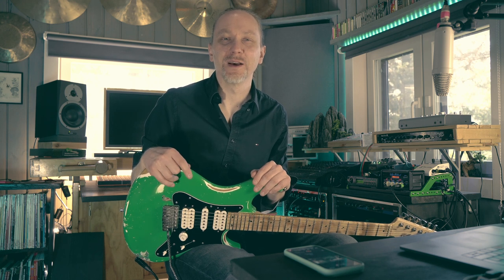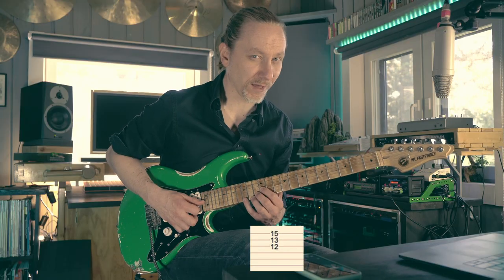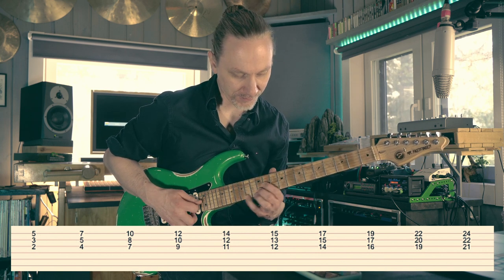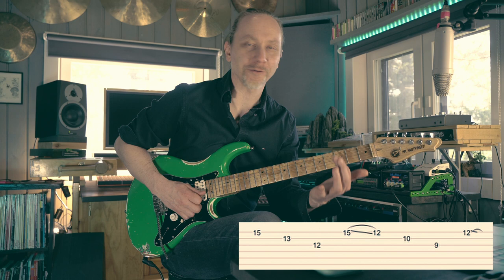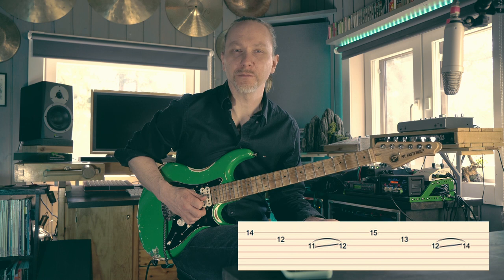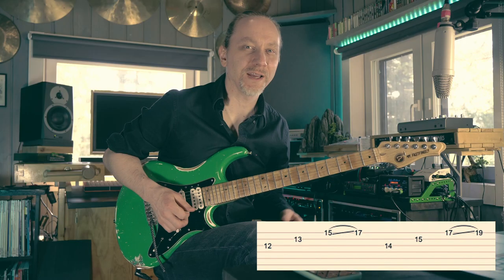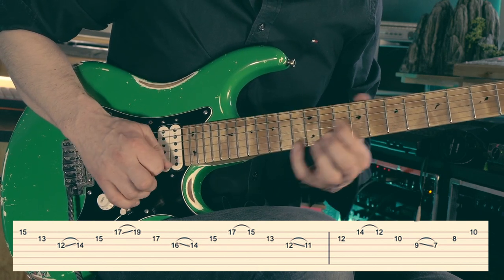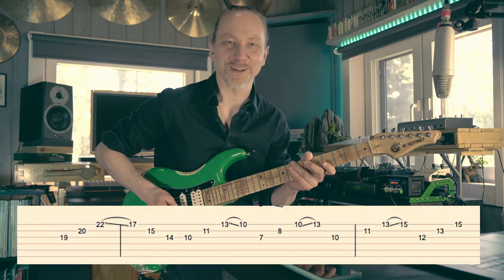Incredible Steve Stevens lick and how to run with it! - Animated Licks of Mika Tyyskä P16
Gain some horizontal power with this legendary, classic Steve Stevens lick.
S. Stevens is one of my absolute favourite guitarists and musicians. Hope you enjoy this little tribute! In this video you'll learn several variations of the licks and how you can take it forward. It's a good excercise to become better at moving horizontally on fretboard too. All examples here are in E minor.

2 of the first Steve Stevens lick variations were based on these:
Steve Stevens: "Atomic Playboys" (from album Atomic Playboys)
Vince Neil: "Look in to Her Eyes" (from album Exposed)
Last example was my own variation
Mr. Fastfinger: Great Blue Waves (from album Spirit Rising)

Let me know of you liked this!

Mika uses and absolutely loves to play with
Ruokangas Guitars
Hughes & Kettner amps
D'Addario NYXL strings
Loco Instruments' Sensei pedal
Two Notes C.A.B. M